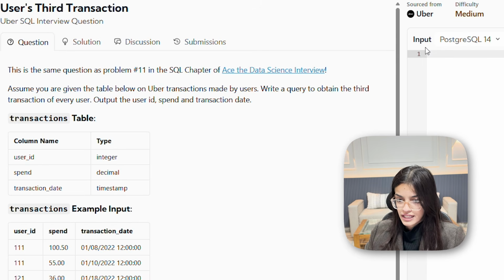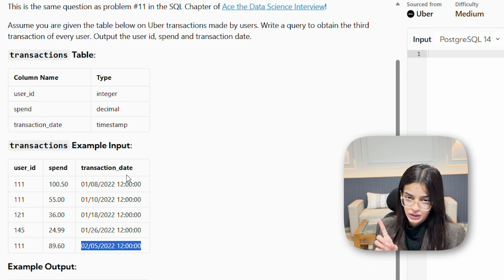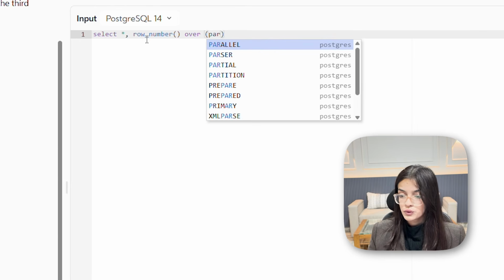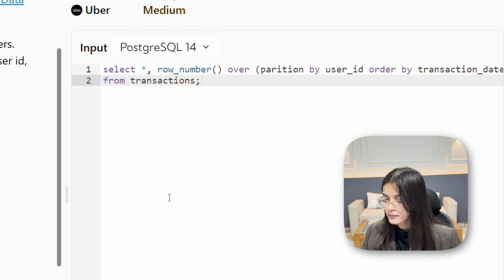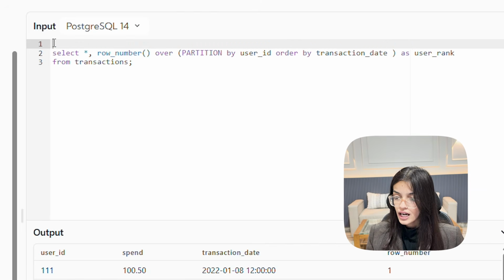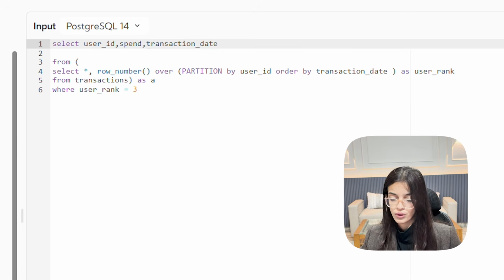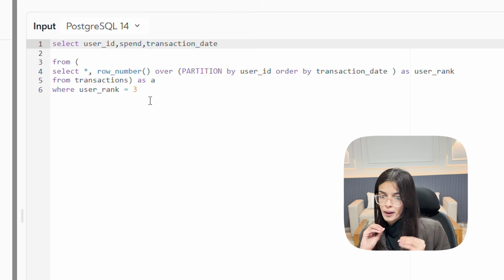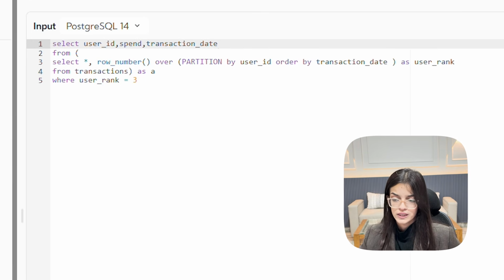#1 Uber Data Analyst SQL Interview Questions Explained | Manya Tyagi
🚀 Uber Data Analyst SQL Interview Questions Explained | SQL Interview Prep

In this video, we solve a real SQL interview question asked in Uber for the Data Analyst role. If you are preparing for Data Analyst, Data Scientist, or Business Analyst interviews, this video will help you understand how companies like Uber test SQL skills in interviews.

This video is part of our SQL Interview Questions Series, where we discuss SQL problems asked in top tech companies.

🎯 Who should watch this video:
• Students preparing for Data Analyst interviews
• Beginners learning SQL for interviews
• Ayone practicing SQL interview questions